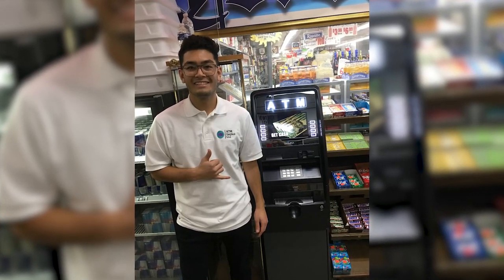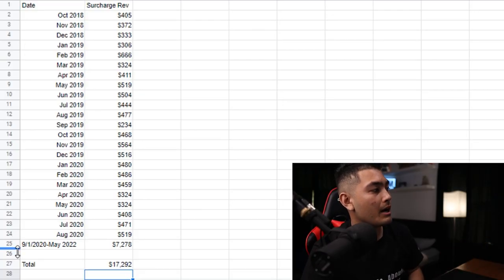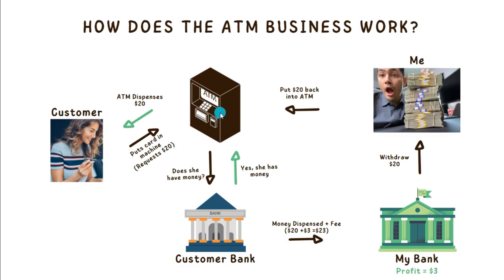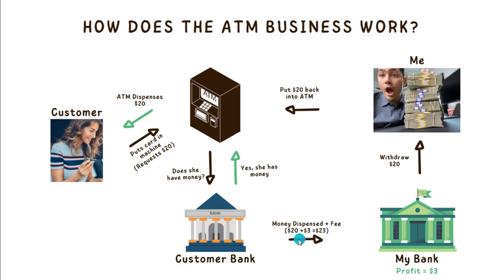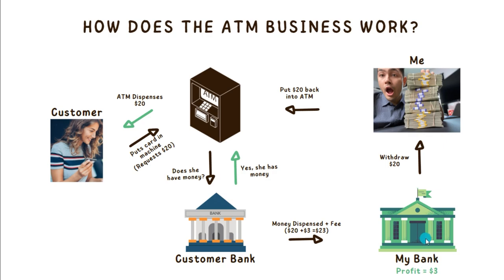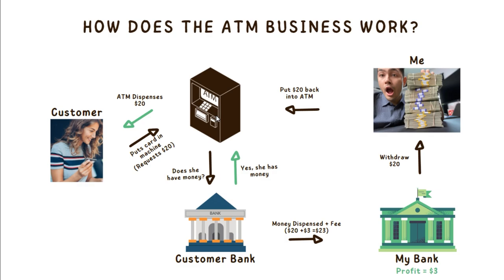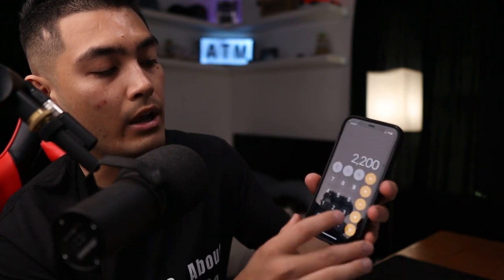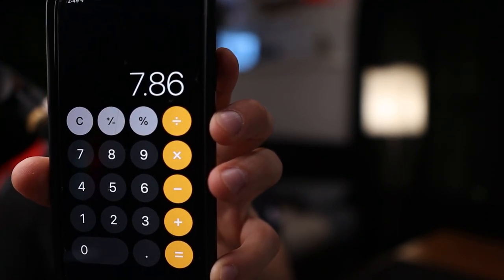I bought an ATM machine | Best Side Hustle in 2023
I bought an ATM machine 3 and a half years ago. I made over $17,000 from this one machine. This machine has made 8x the amount that I initially invested into it.

Ever since I started my ATM business, I have never looked back. My ATM business makes me thousands per month, and I only work less than 10 hours per week.